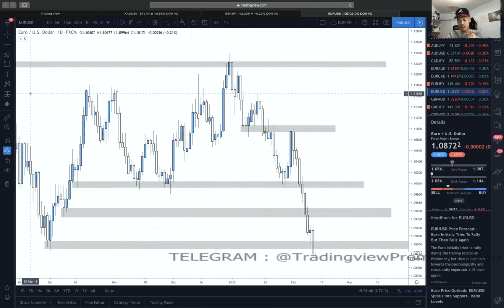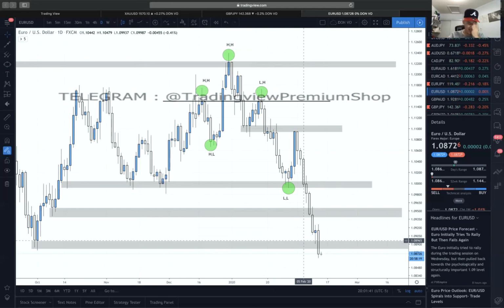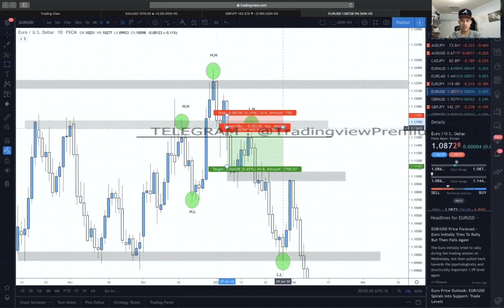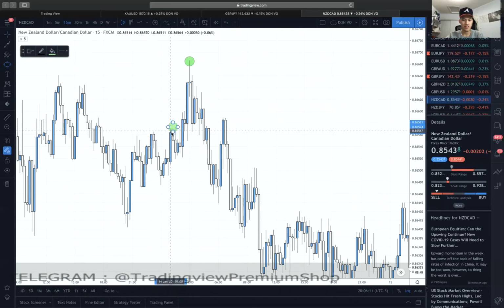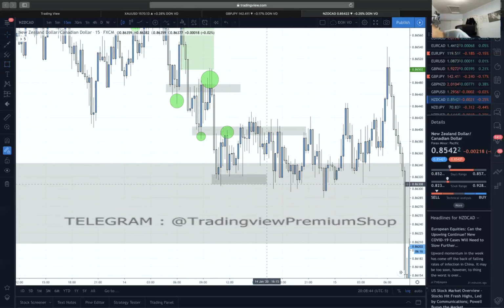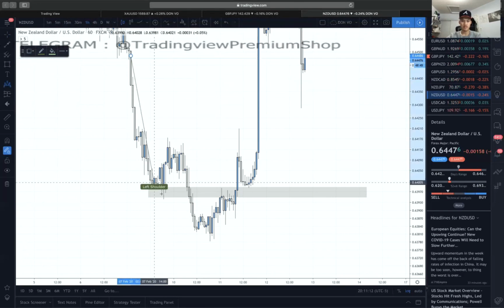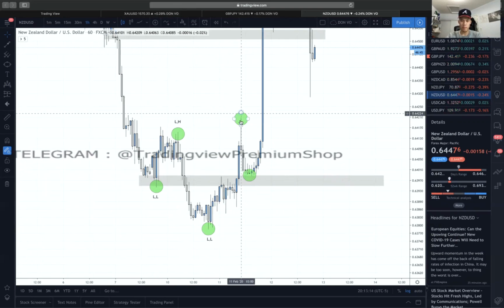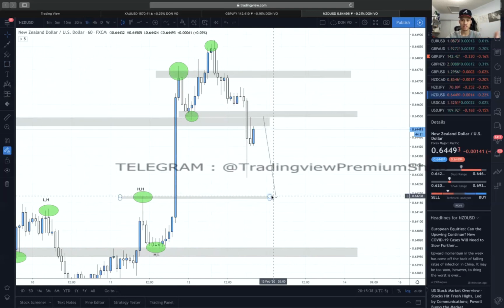May 30, 2025